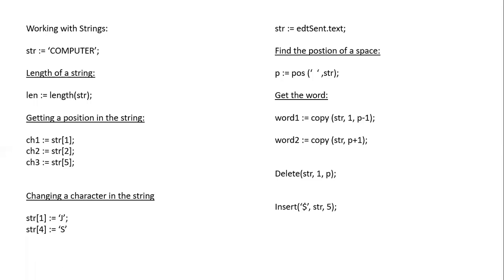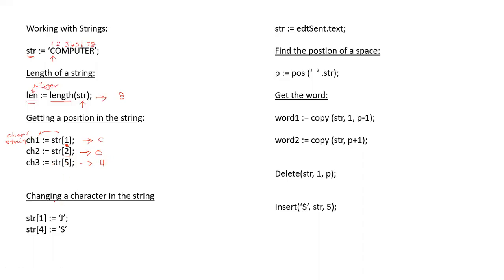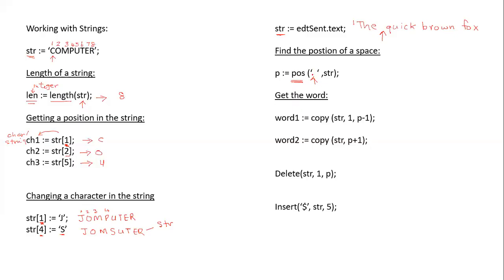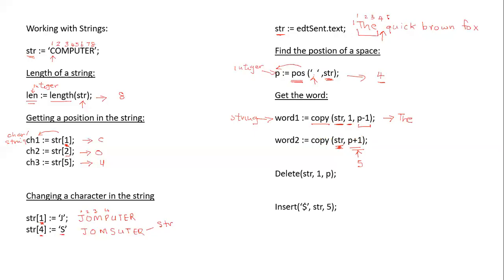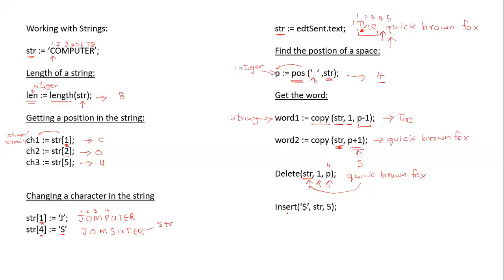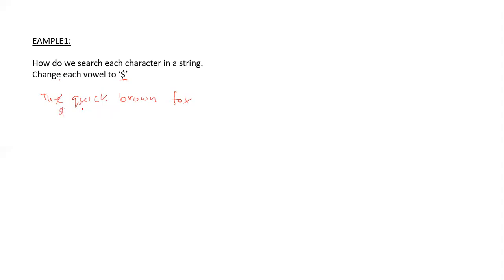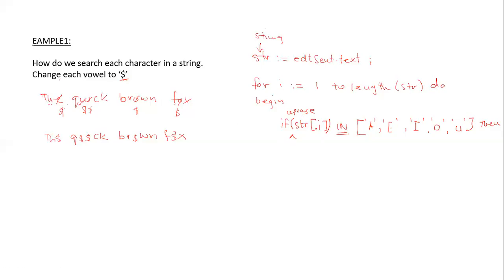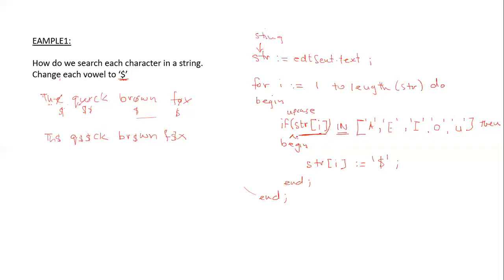Basics of Strings in Delphi EXPLAINED! |Q1 2018/2019 Exams| Grade 12 Final Exam Solutions Part 8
This video provides a basic introduction to Strings and outlines the common string handling functions and procedures in Delphi. An example, making use of vowels, is provided and solved using string handling techniques.

Timestamps:
0:08 - Basics Of Strings
1:03 - String Position
1:58 - Changing A Character
3:48 - Position Of A Space
4:47 - Get The Word
9:38 - Search Characters & Replacing Example

📘Looking for more videos on only 2016/2017 Delphi final exam tutorials? Check out the playlist IT Grade 12 Delphi Final Exam Tutorials Part 2